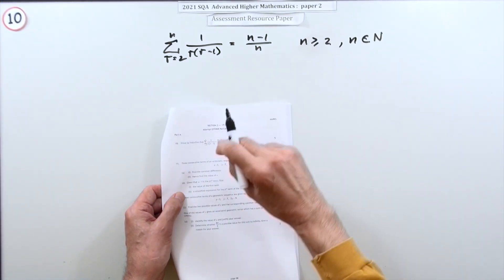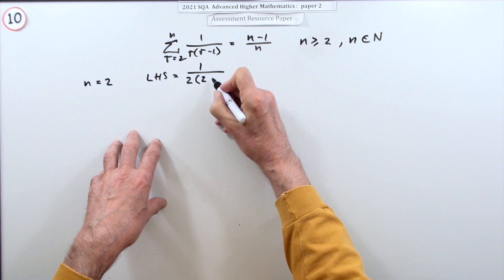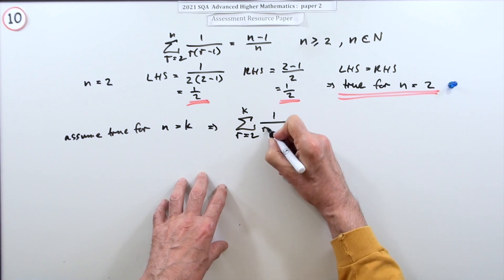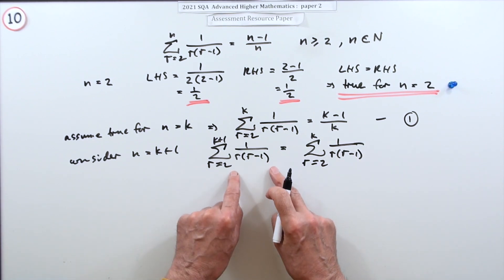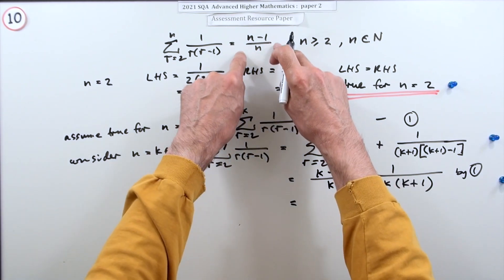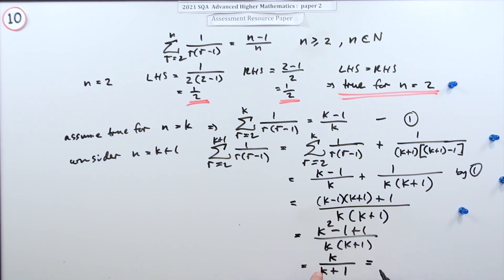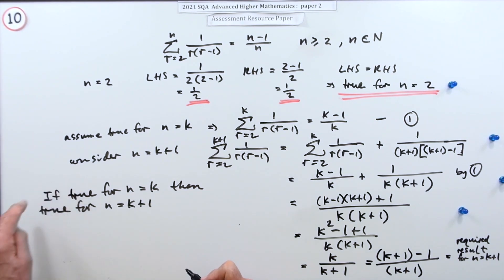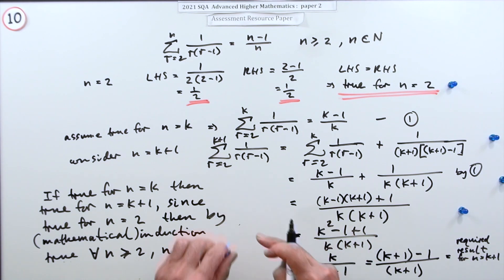2021 SQA Adv. Higher Maths Paper 2 No.10 Proof by induction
Use mathematical induction to prove the result for a given summation.